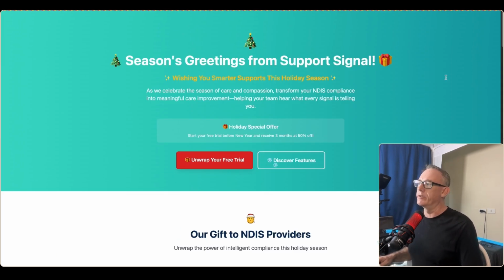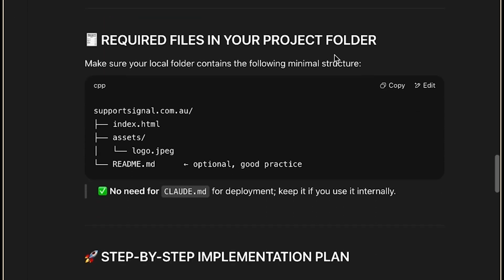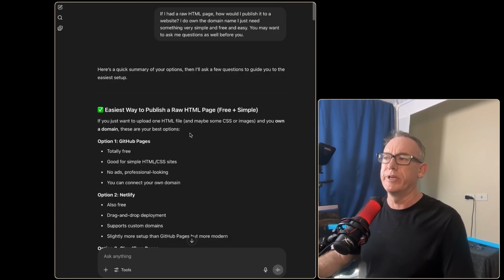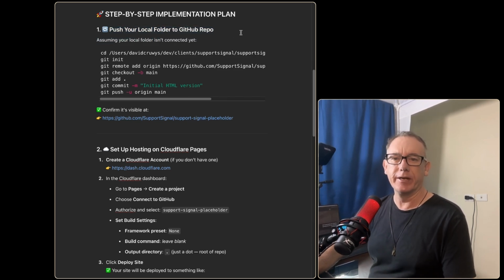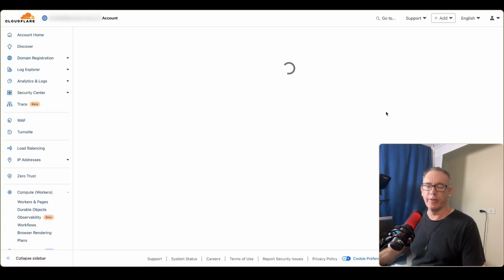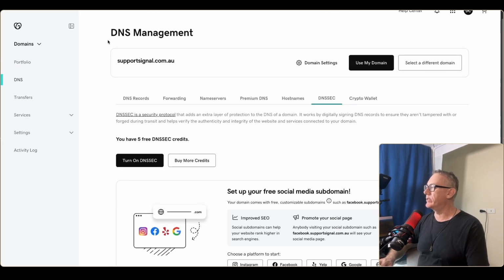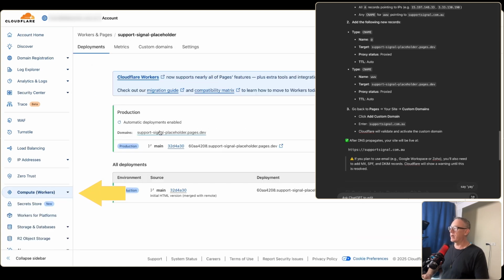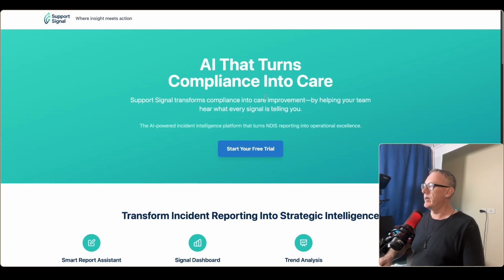Hosting for Vibe Coders: Fast, Easy, Scalable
🚀 Launch your AI website in minutes using Vibe Coding and Cloudflare Pages! This beginner-friendly guide shows how to go from local files to a live site, fast.

Built your landing page with AI prompts and vibe coding... now what?
Learn how to take your AI-generated website from local files to a live, public site in just minutes. This tutorial walks you through a fast and scalable workflow using Cloudflare Pages and GitHub Auto Deploy. Whether you’re new to Vibe Coding or exploring Prompt Engineering DevOps, you'll see how to deploy an HTML site with zero backend and custom domain setup.

💡 Perfect for solo devs or anyone ready to deploy an app without the complexity.
⚡ Watch how static website hosting becomes effortless—free, fast, and fully integrated with your coding flow.

*Chapters*
00:00 Publish Your Vibe Code Project!
00:16 AI-Generated Landing Pages
01:37 Hosting Setup Plan of Action
04:09 Prompts for Hosting Plan
05:54 GitHub Setup & Code Push
07:31 Deploy with Cloudflare Pages
08:46 Set Up Custom Domain
11:43 Test, Update & Auto-Deploy